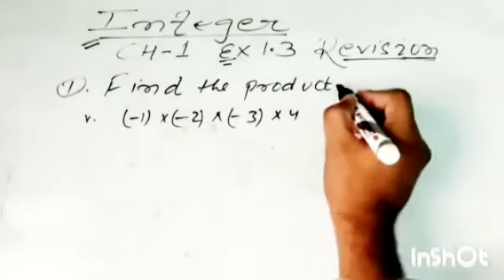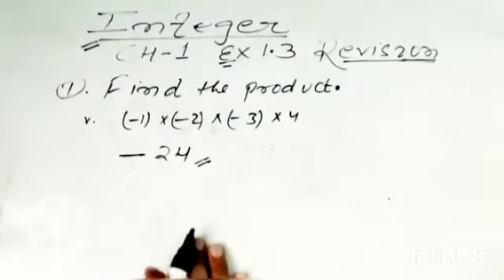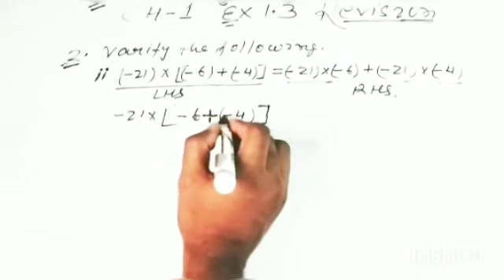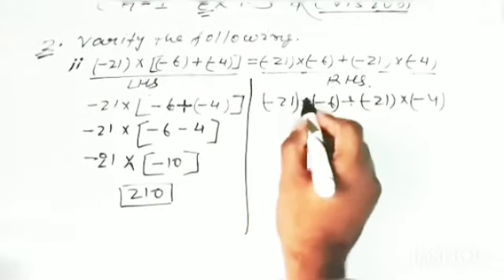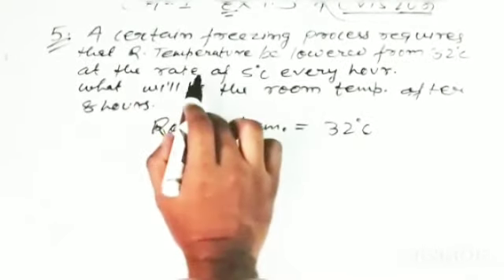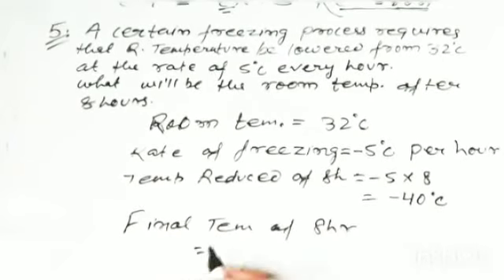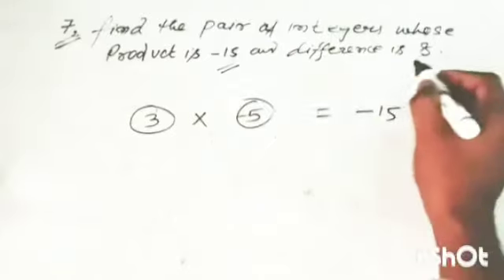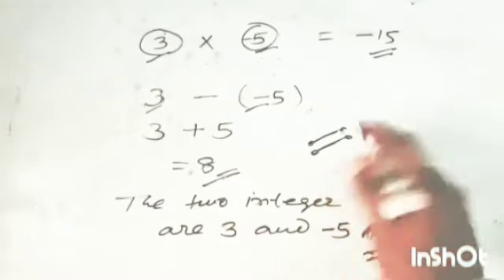KpsG/std 7/maths/ch Integers PT Revision/vid02